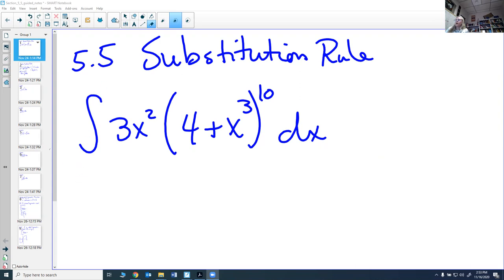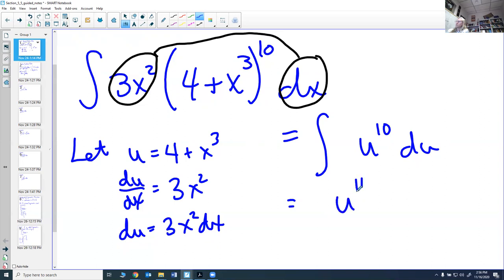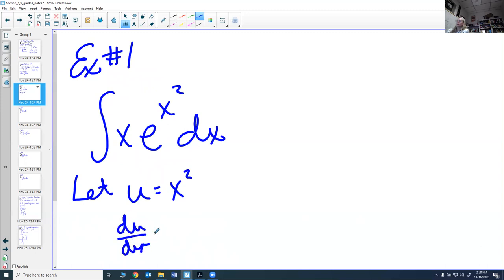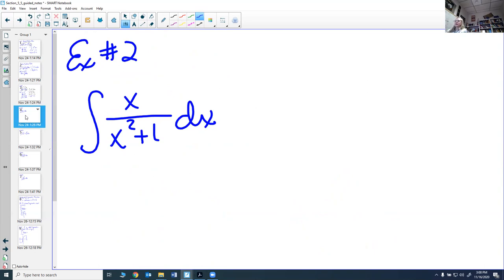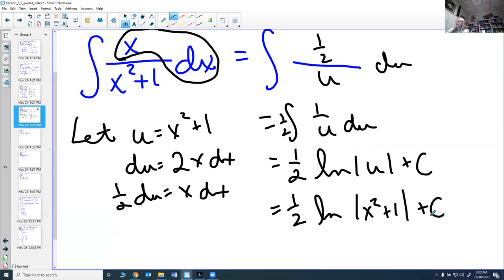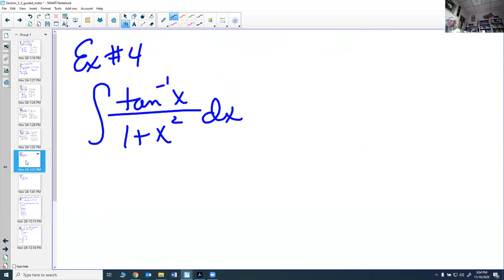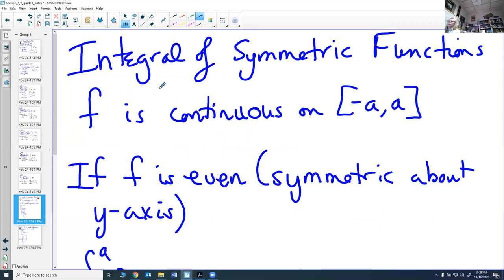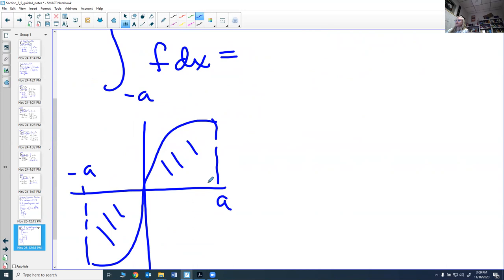Section 5 5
This video is over section 5.5 of the Stewart Calculus Concepts and Context book. The section is about finding integrals using the substitution rule.